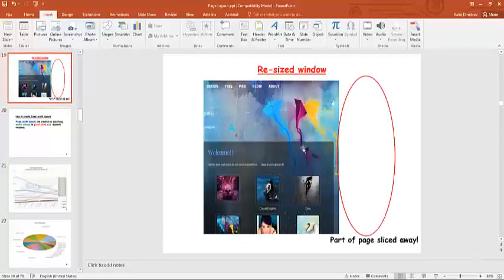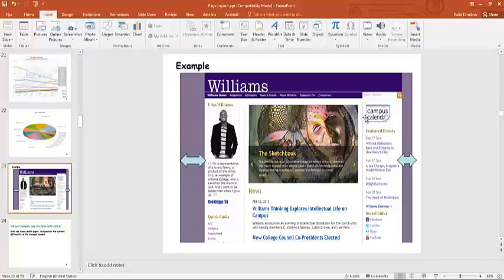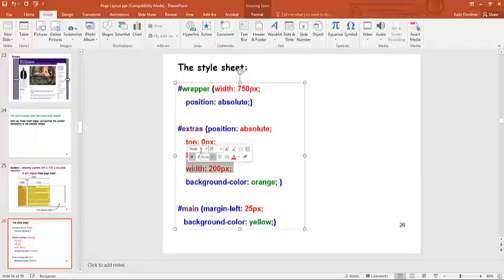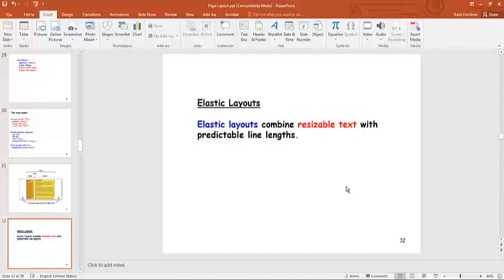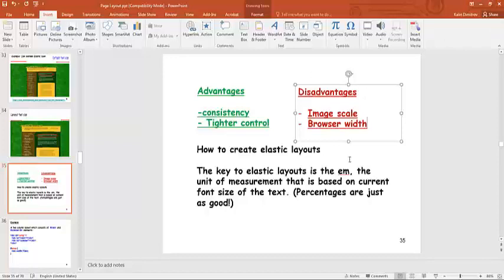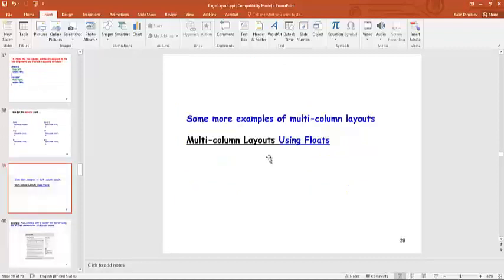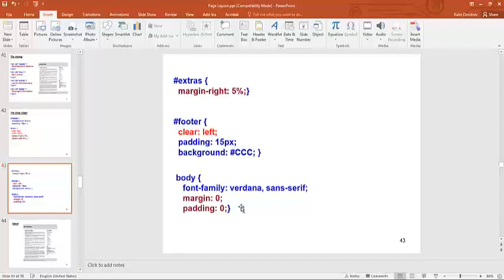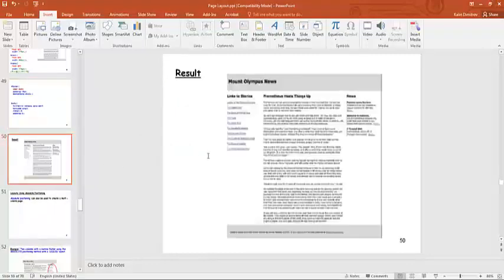Page Layout 2/3